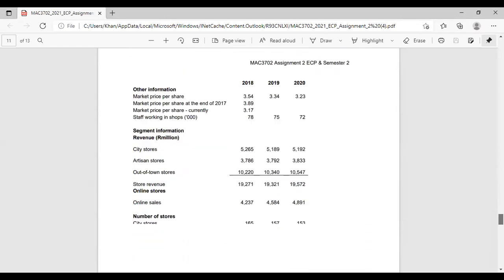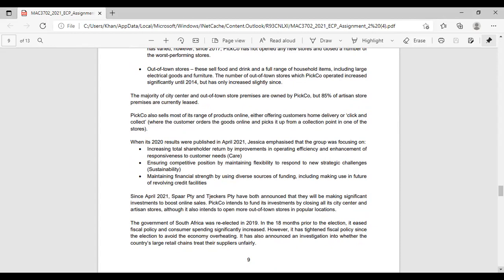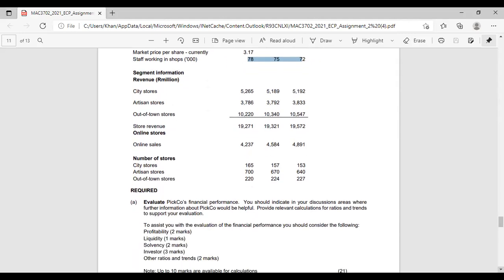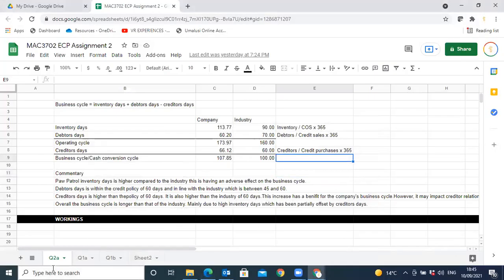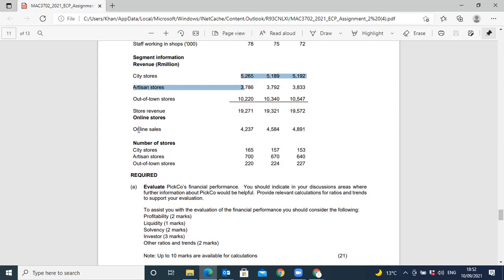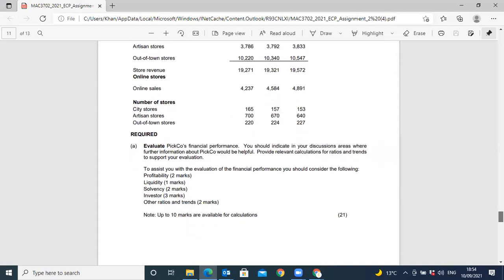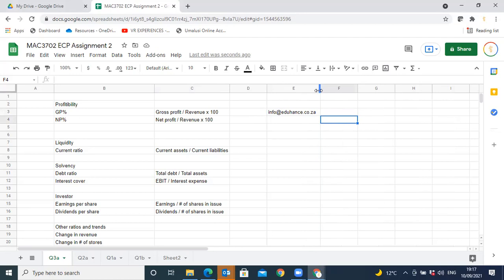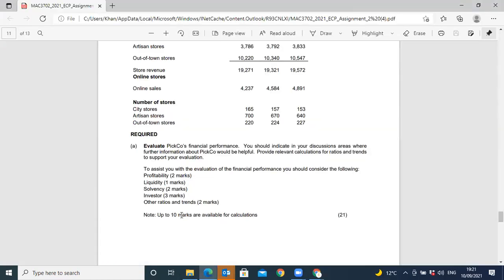Financial statement analysis | MAC3702